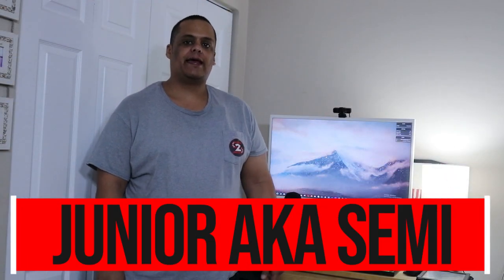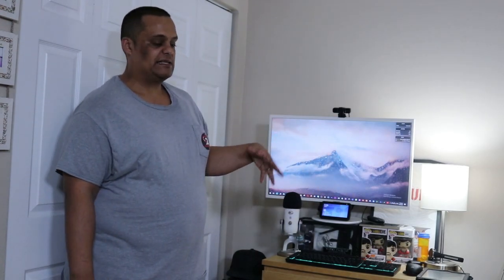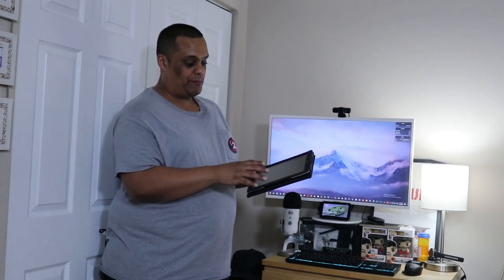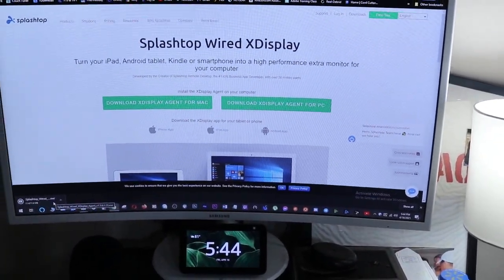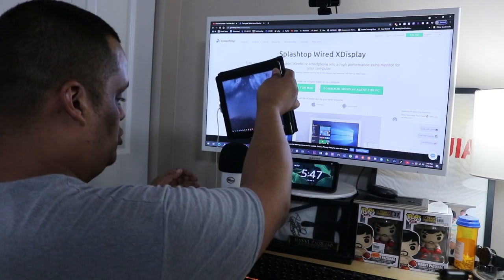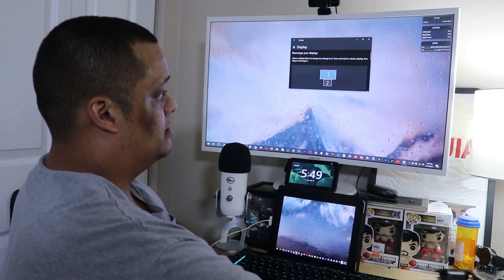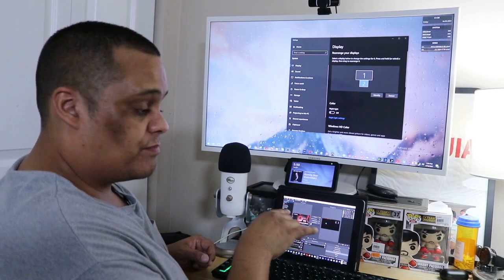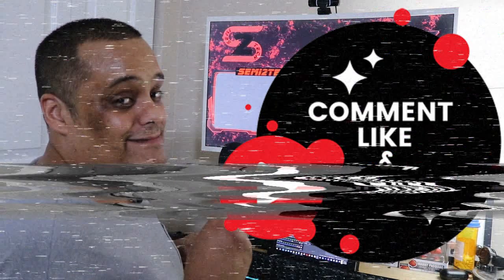How To Use A Tablet As A Second Monitor For Free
▼▼▼OPEN SESAME▼▼▼

▼NEED FILELINKED?▼

APK Store Code: 34544489
FireStick APK Store Code: 59619278
▼Need A VPN? Stream Safe!

49" Samsung CHG90 UltraWide Monitor